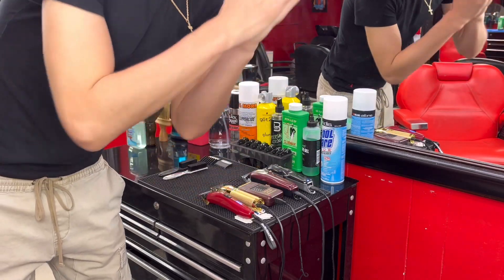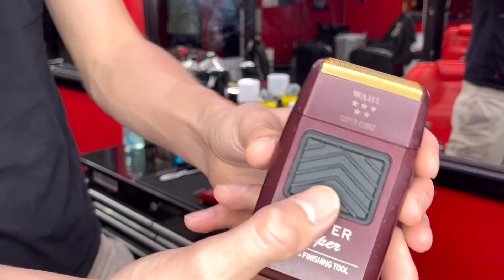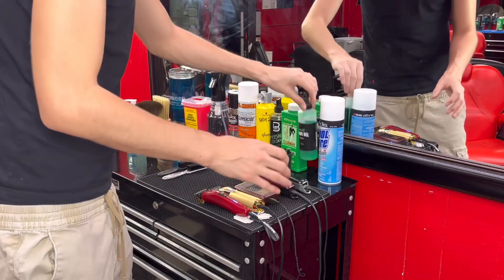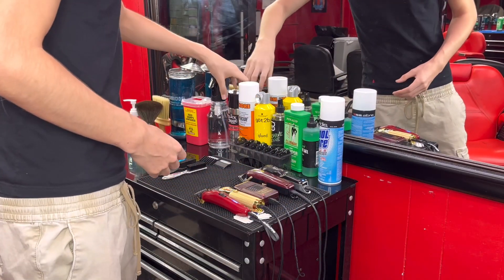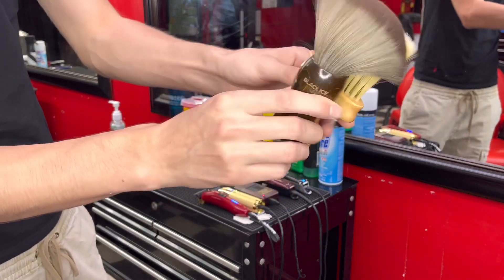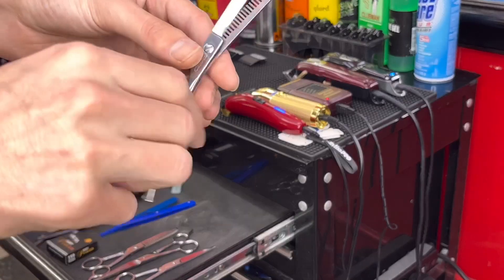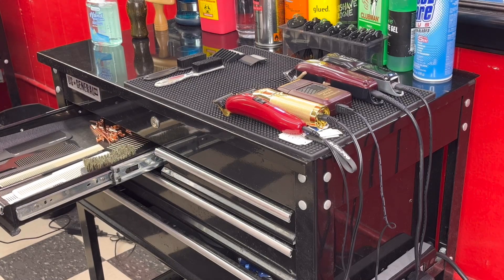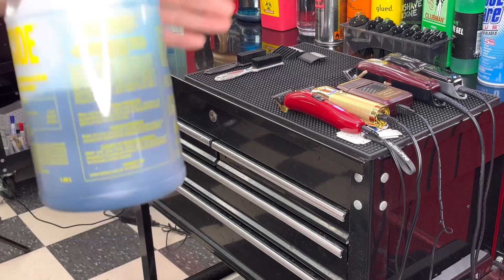2023 BARBER SHOP SETUP!💈*STATION TOUR* | NAT3CUTS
2023 BARBER SHOP SETUP! *STATION TOUR* | NAT3CUTS💈